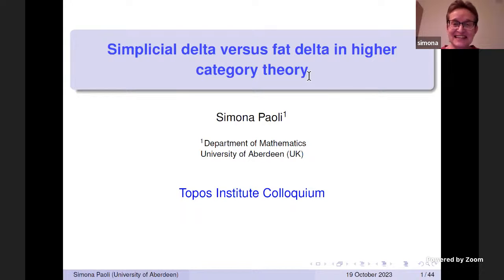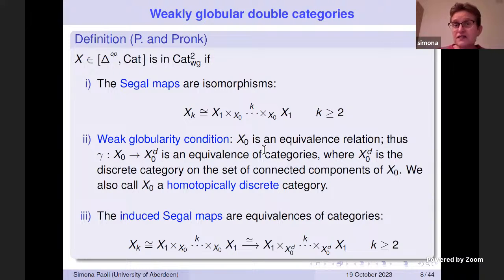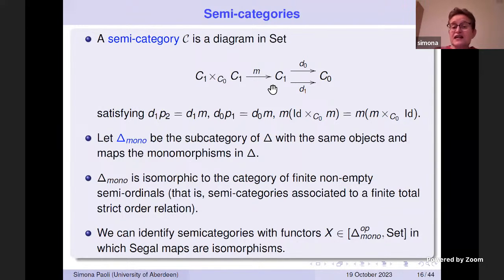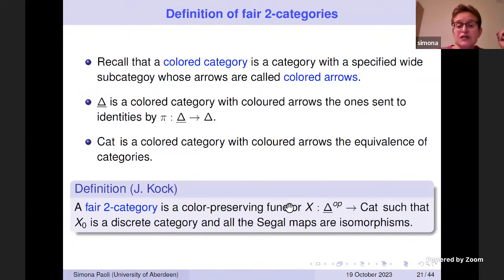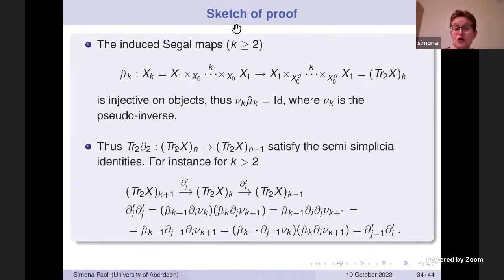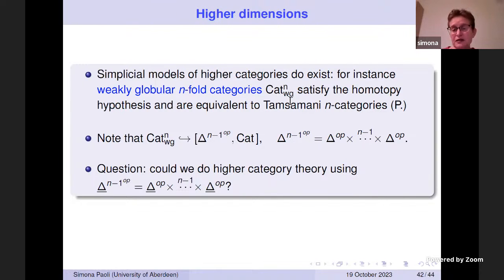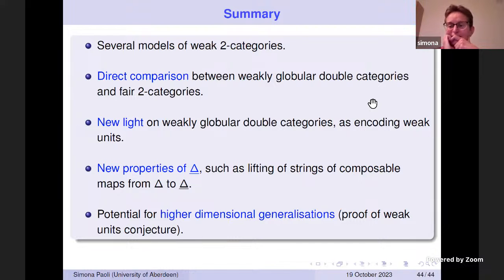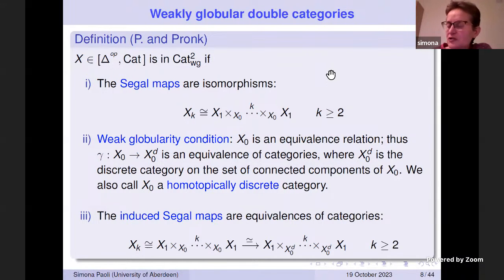Simona Paoli: "Simplicial delta versus fat delta in higher category theory"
Topos Institute Colloquium, 19th of October 2023.
Many structures in higher category theory have been described using the combinatorics of simplicial objects, based on the category simplicial delta. A prototype example is that a category can be described as a simplicial set satisfying appropriate conditions (the so called Segal conditions) via the nerve functor.
In dimension two, simplicial objects in Cat can be used to describe strict 2-categories and double categories. Among the latter, one can identity the category of weakly globular double categories which gives a model of weak 2-categories via a new paradigm to weaken higher categorical structures: the notion of weak globularity.
The fat delta, introduced by Joachim Kock, carries some intuition similar to the simplicial delta, yet it has a different and rich structure. Kock used it to define fair 2-categories, encoding weak 2-categories with strict composition laws.
In this talk I illustrate a direct comparison between fair 2-categories and weakly globular double categories which enables to interpret the weak globularity condition in terms of weak units. This comparison is based on a rich interplay between the simplicial delta and the fat delta, and on several novel properties of the latter.
I will finally explain the significance of this result in terms of potential higher dimensional generalizations